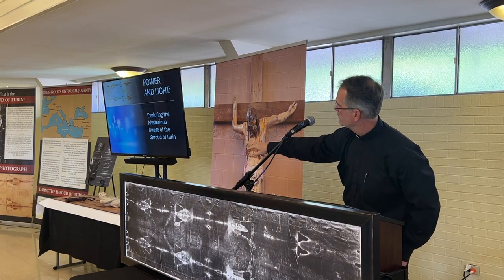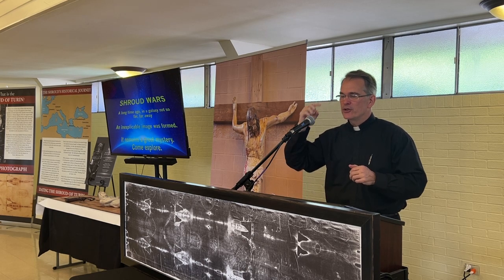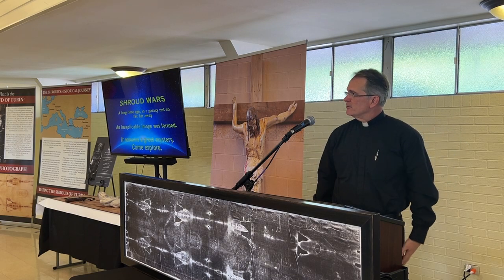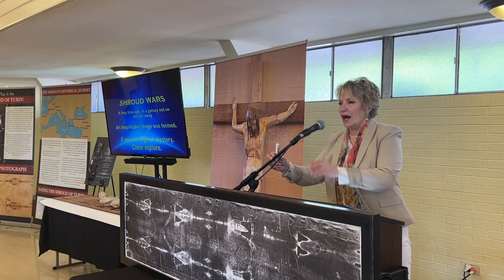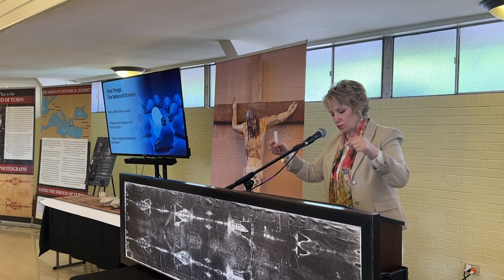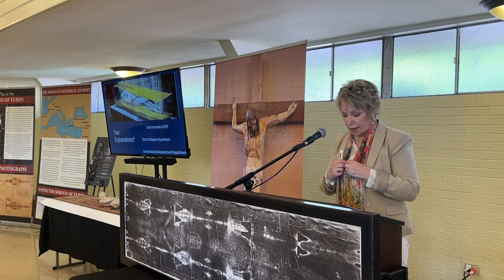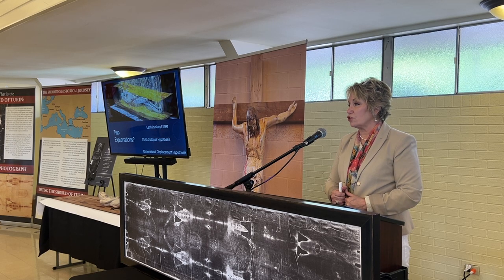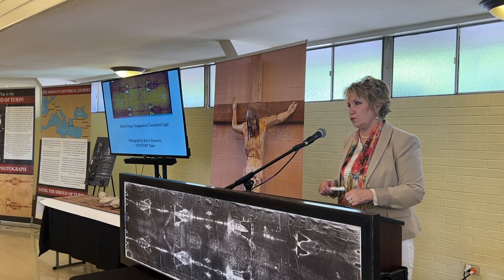Part One: Shroud Wars - May the Fourth Feast of the Holy Shroud